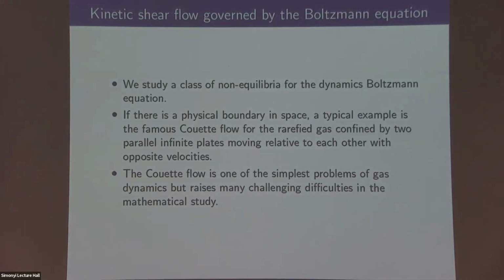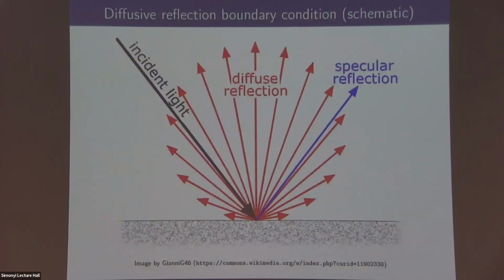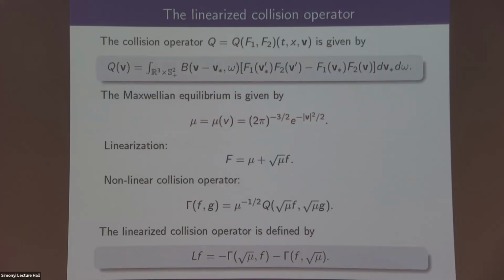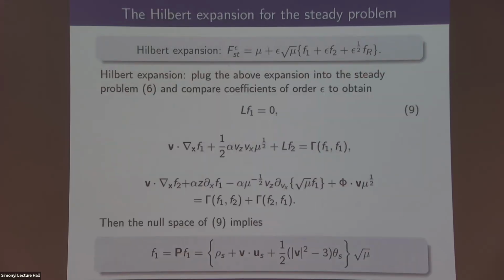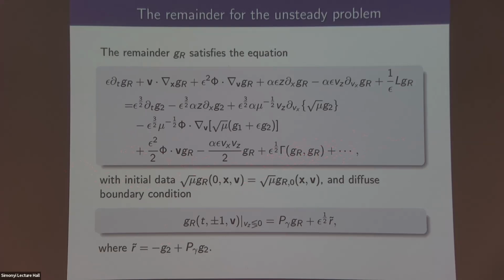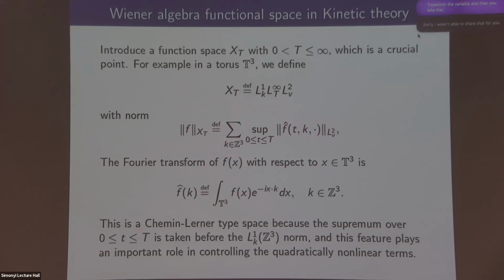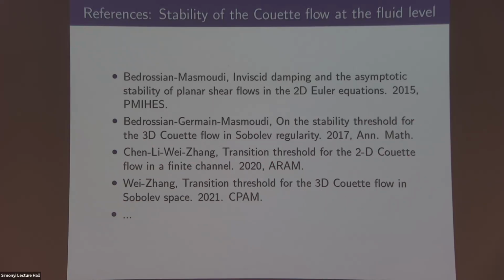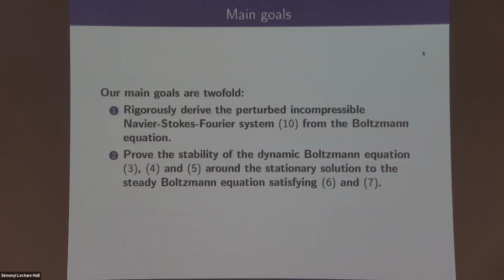The 3D Kinetic Couette Flow Via The Boltzmann Equation In The Diffusive Limit - Robert Strain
2:30pm|Simonyi Hall 101 and Remote Access
Topic: The 3D Kinetic Couette Flow Via The Boltzmann Equation In The Diffusive Limit
Speaker: Robert Strain
Date: January 21, 2025

This talk is about the study of the Boltzmann equation in the diffusive limit in a channel domain 𝕋2×(−1,1)
 nearby the 3D kinetic Couette flow.  We will begin the talk with a substantial introduction for non-experts.  Our result demonstrates that the first-order approximation of a solution to the Boltzmann equation is governed by the perturbed incompressible Navier-Stokes-Fourier system around the fluid Couette flow.  Moverover, in the absence of external forces, we show that the 3D kinetic Couette flow  converges in large time to the 1D steady planar kinetic Couette flow.  Our method relies on three ingredients: (i) the Fourier transform on 𝕋2 allows us to reduce the 3D problem to 1D, (ii) anisotropic Chemin-Lerner type function spaces (using the Wiener algebra) are used to bound the nonlinear terms and to control the singularity associated with a small Knudsen number in the diffusive limit, and (iii) the Caflisch decomposition, combined with the L2∩L∞
 technique, to manage the growth of large velocities.  This is a joint work in collaboration with Renjun Duan, Shuangqian Liu, and Anita Yang.